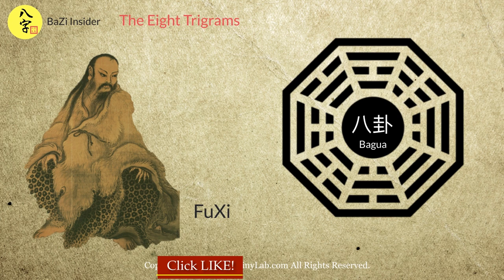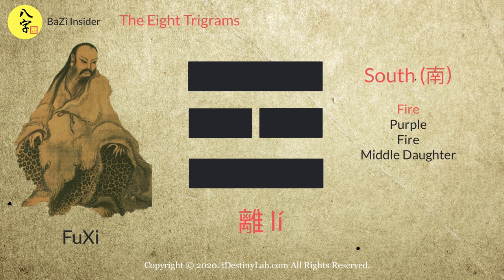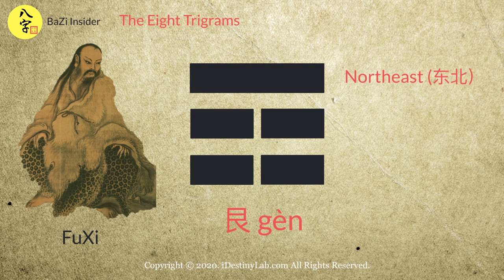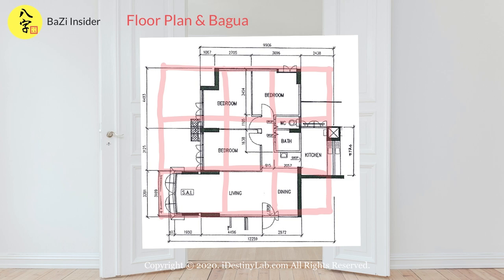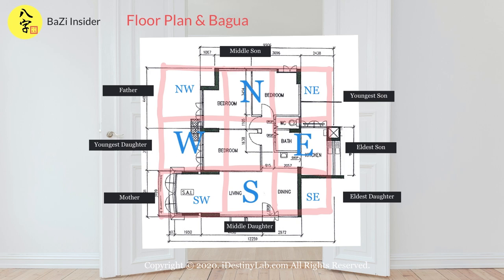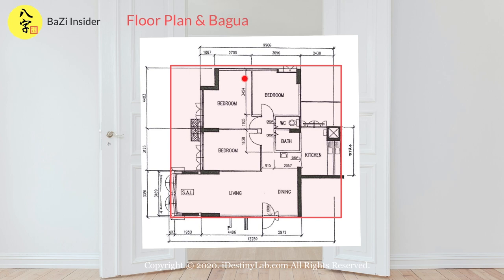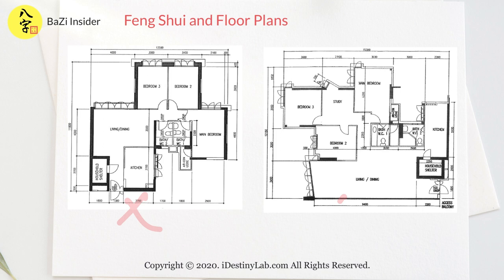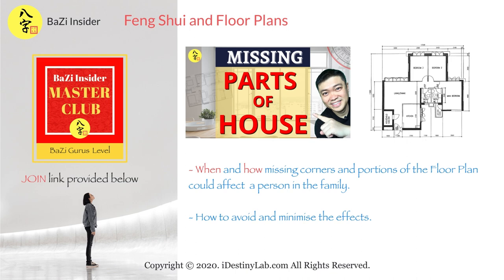Feng Shui & Floor Plan Secrets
You are viewing a house and wanted to have a quick sensing of the unit in terms of Feng Shui before buying it, how to do it?

In this video, we will be exploring how to have a quick sensing of a unit through a FLOOR PLAN to see whether it is ideal or not.

And if not, which family member of the house would most likely be affected?

If you are ready, let’s begins.

🌟 Sign up to my ‘BaZi Insider Master Club’ to learn more about BaZi and Chinese Metaphysics related stuffs AND download FREE learning materials to enhance your knowledge at my Master X-clusive Materials Library. 🌟

🔊 Sign up and download FREE EXCLUSIVE BaZi materials to enhance your BaZi learning experiences!

✅ BaZi 101 | Master X-Clusive videos

“NEW! BaZi & Chinese Metaphysics Series”

“BaZi Snippet Series! | Learn BaZi Quicker On-the-Go!”

CREDITS
Unsplash.com
Pixabay.com
“Warm-gong” by Veilmer of Freesound.org